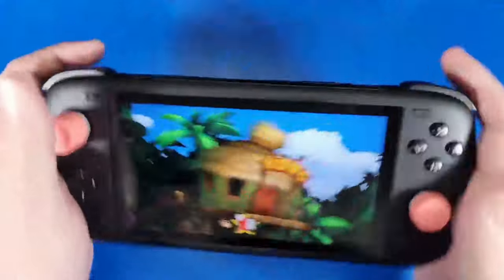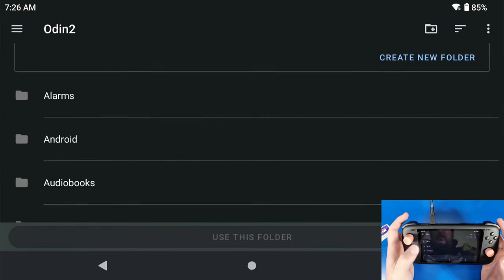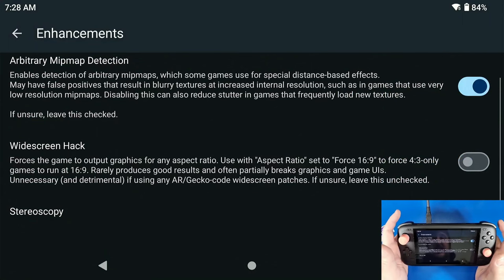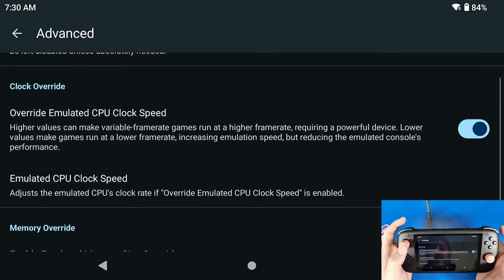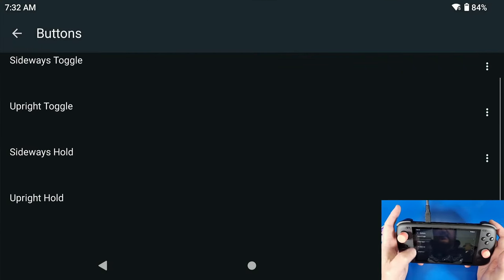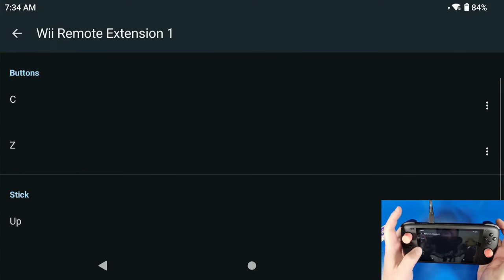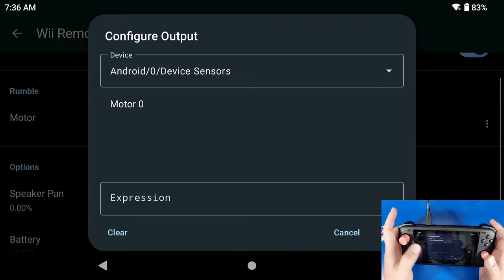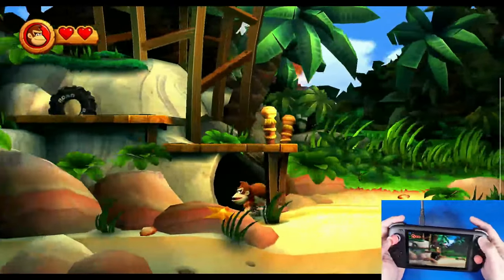Wii Android Emulation Setup Guide Dolphin With Odin 2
Today you'll learn how to setup Wii on your Odin 2 with the best configurations to play games that only need a Wiimote and Nunchuck!

Time Stamps
02:04 - Basic Graphics Settings
06:06 - Button Input
11:11 - Turn off vibrator
11:52 - Specific Game Configurations

Don't forget about the 5000 Subscriber Giveaway to win a Retroid Pocket 2S in green!

Join the DMG Clan to get access to perks like free entries to giveaways, gifts both digital and physical & much more! -

BaByee!